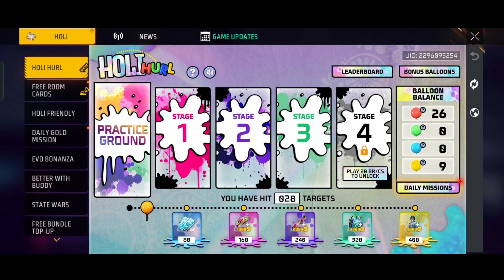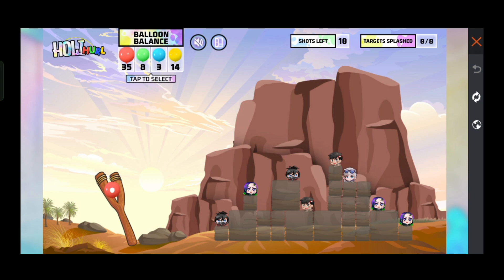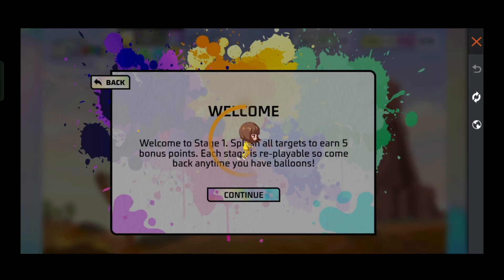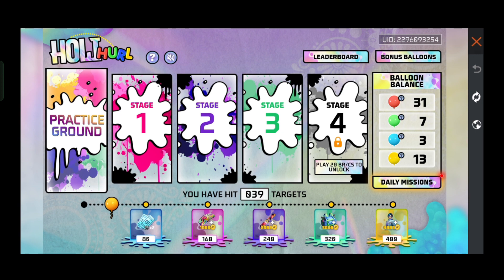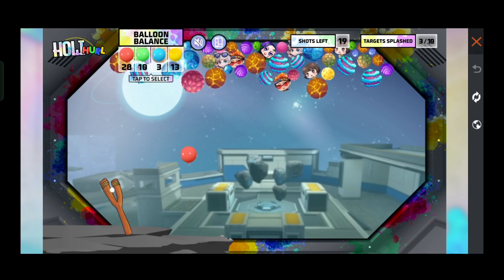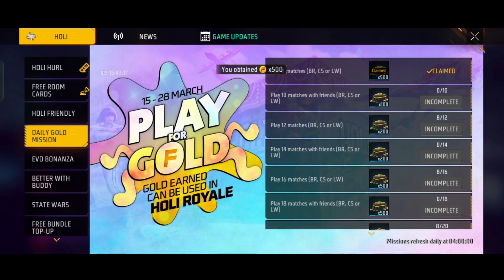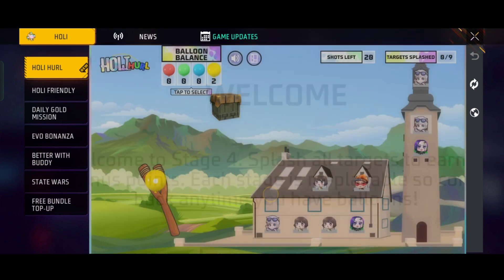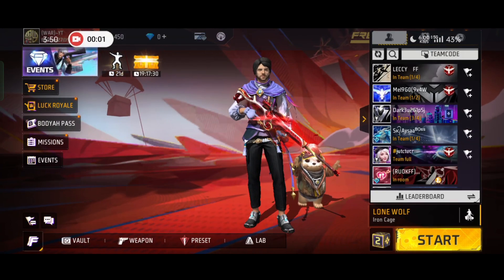Holi event kaise complete karen free fire me | 2 Tricks holi mission complete karen 2024 ?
holi event free fire 2024 complete
holi event free fire 2024 bundle
holi event kaisa complete karen
holi wala mission kaise karen
holi mission kaise karen
free fire Holi event
free fire holi event complete
holi mission kaise complete karen
holi event mission free fire
holi mission kaise karega
holi event kaisa karen
how to complete holi event in free fire
free fire holi event kaisa complete hoga
free fire holi mission kaise karen
holi bundle kaise claim karen
holi wala bundle kaise le
holi bundle kaise le